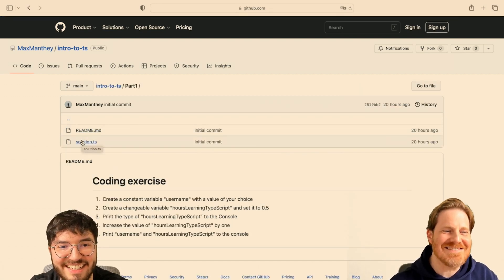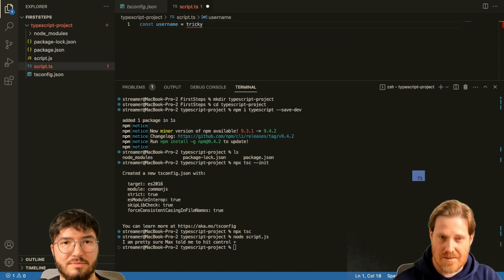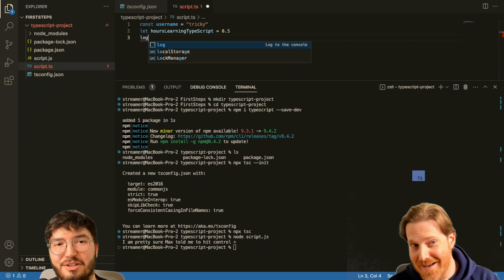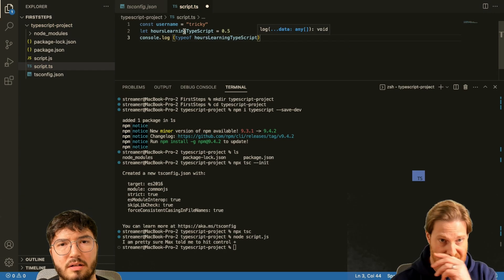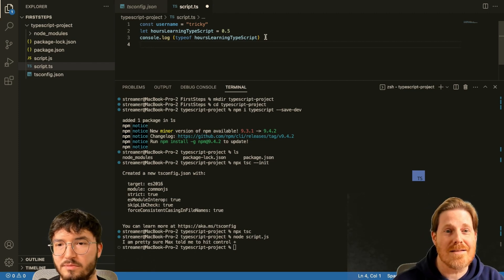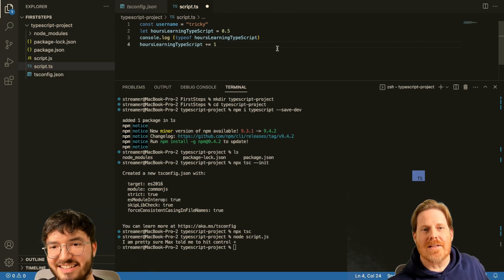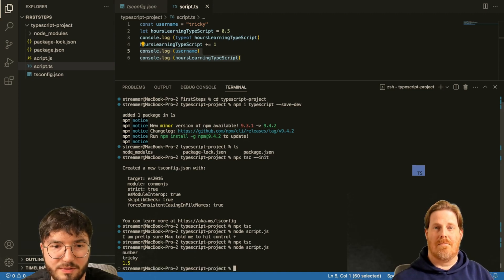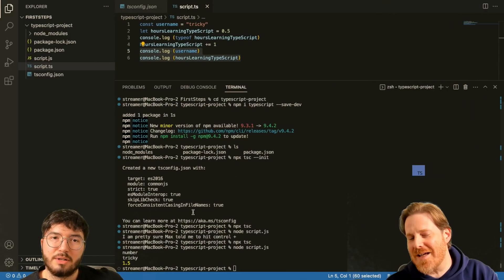Coding Exercises I TypeScript Basics #04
This episode: Stephan is doing his first Typescript Test.

You want to learn TypeScript but don't know where to start ?
Then you are exactly right here, cause Stephan doesn't know either !
In this series Max, software developer at arconsis, teaches Stephan the basics of TypeScript for you to join in.